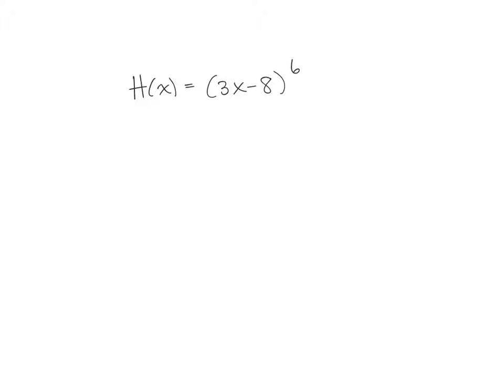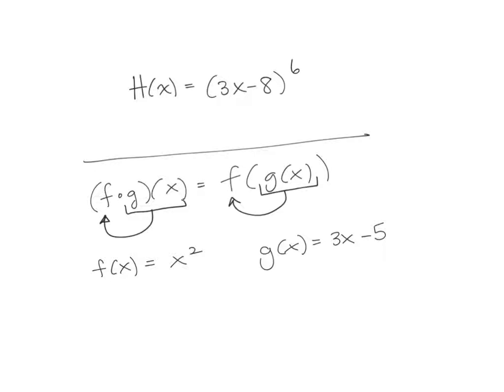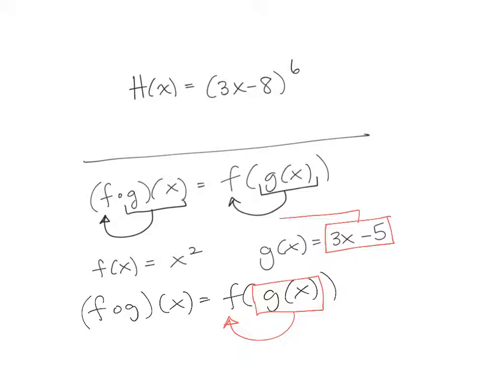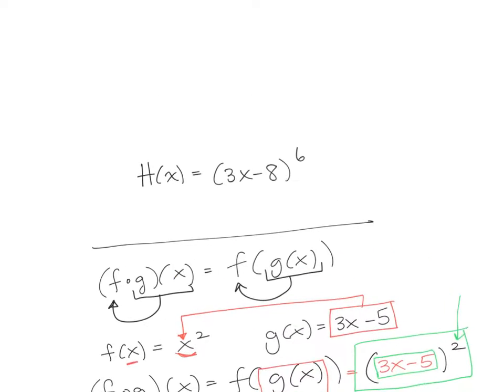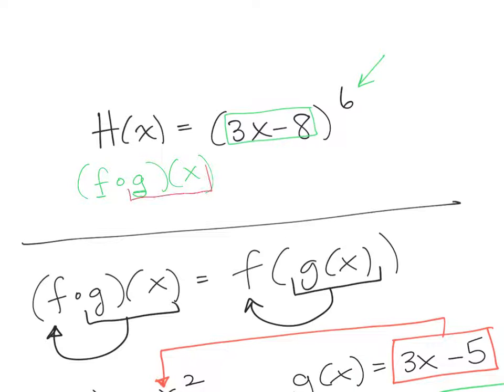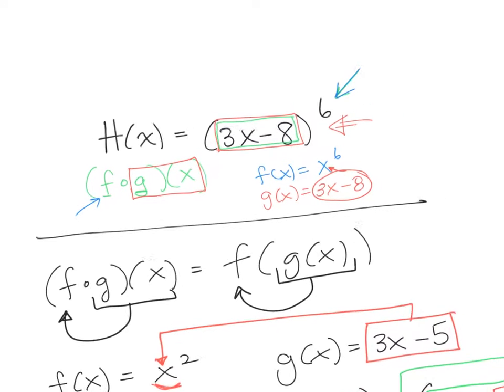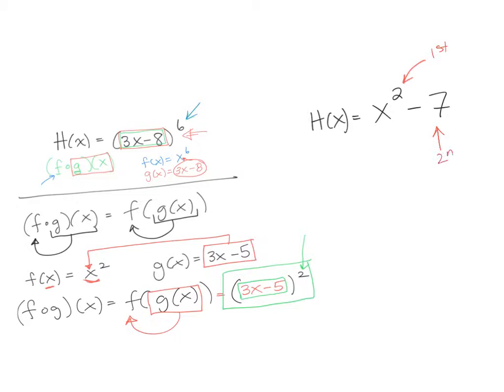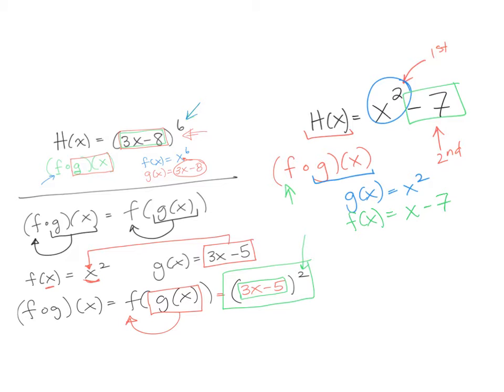Expressing as composition of 2 functions Math 420